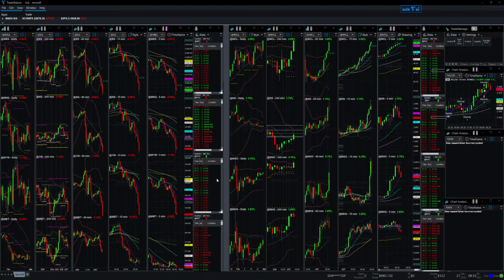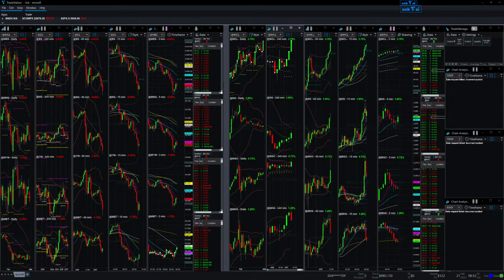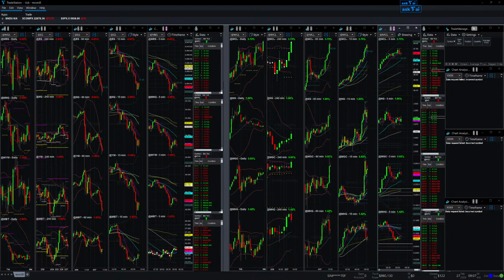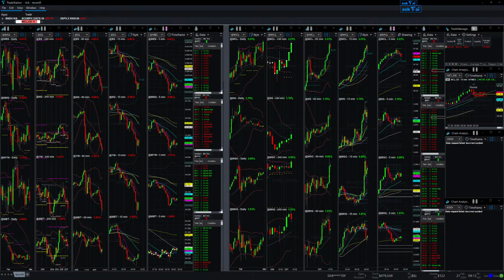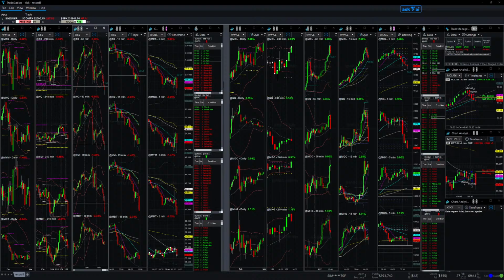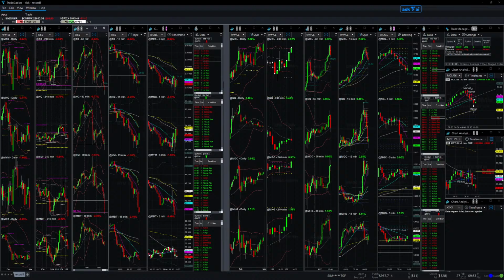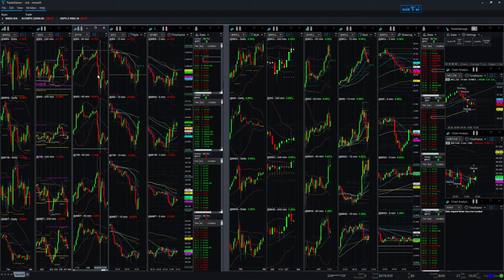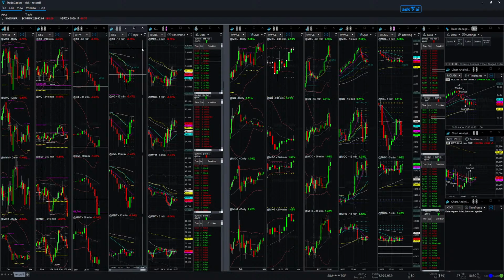AS Trading Live -Feb 27 2026